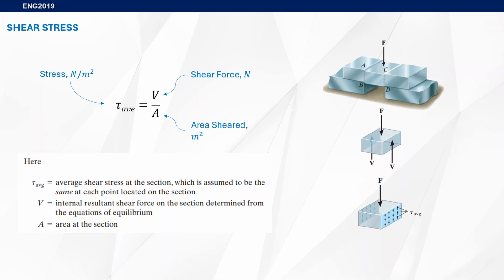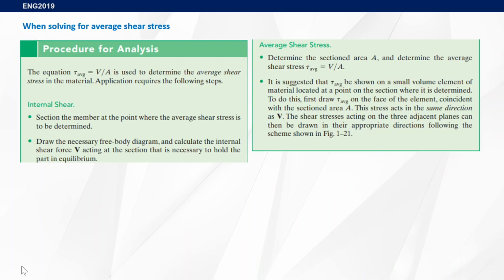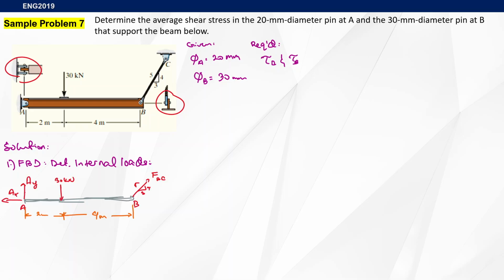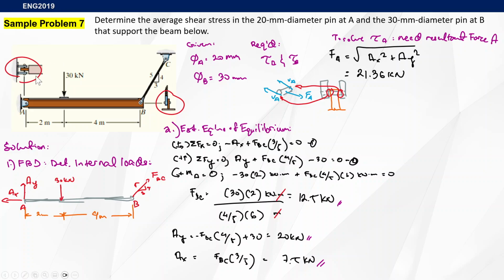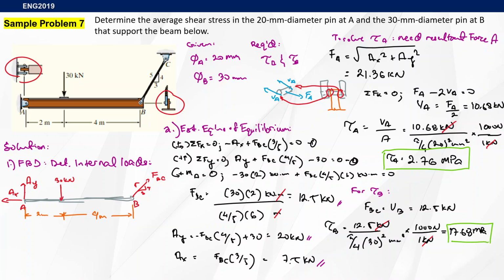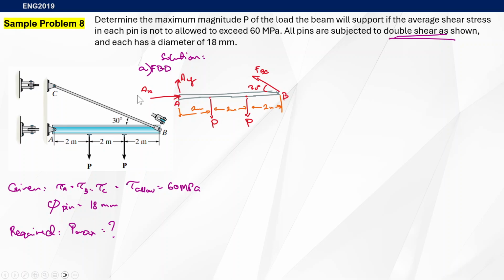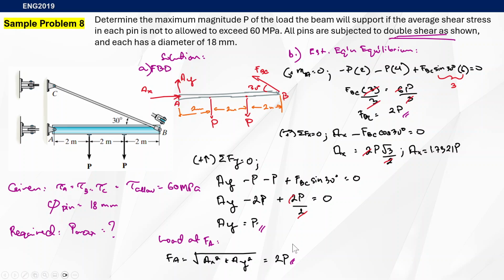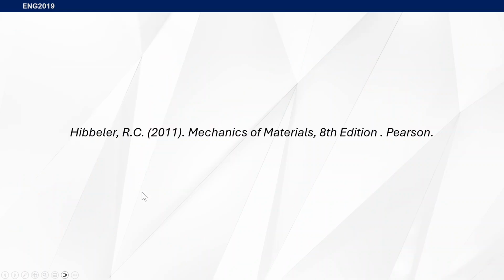Stress Part 2b